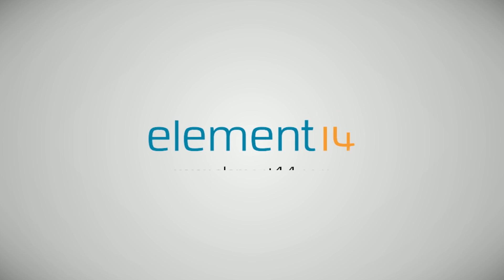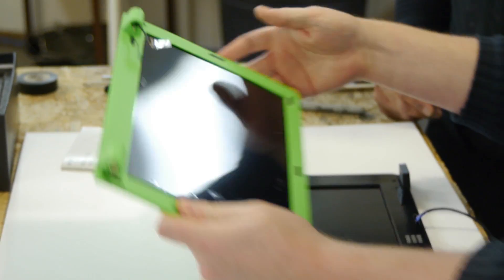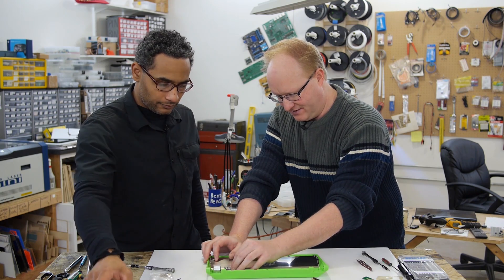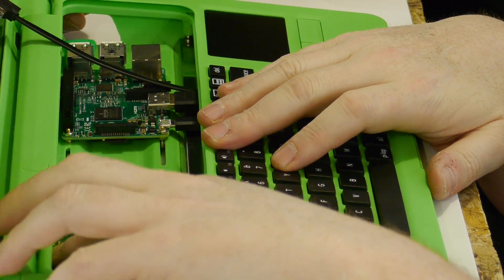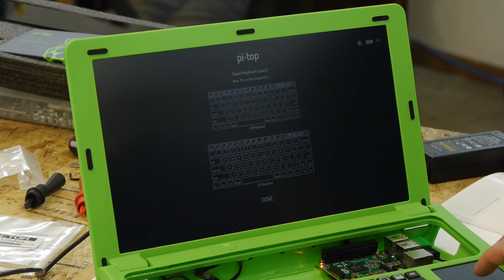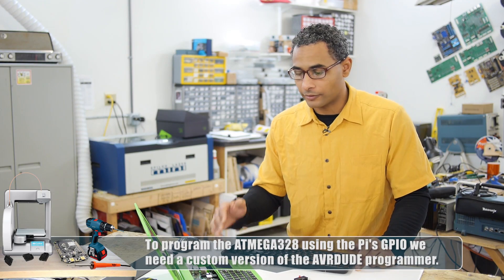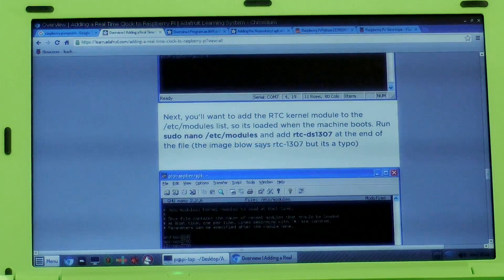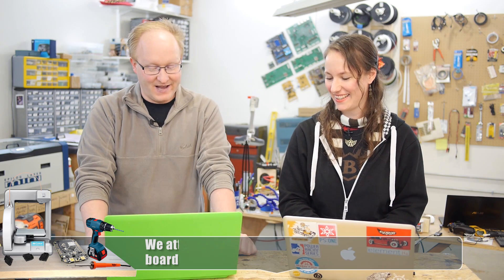Ben Heck's pi-top Assembly Demo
In this episode Ben and Felix assemble the Pi-Top (a Raspberry Pi laptop you build yourself) and create a small add on breakout board for it.